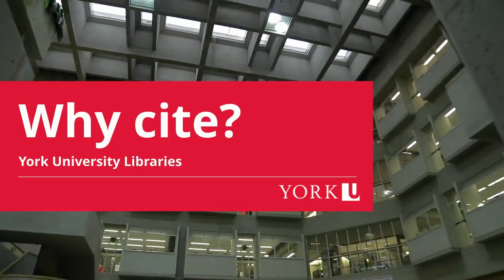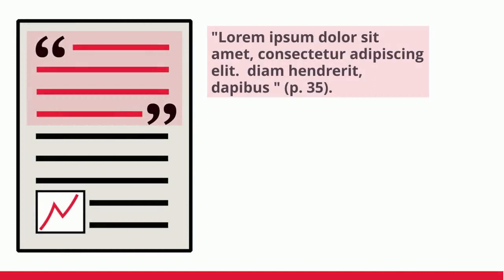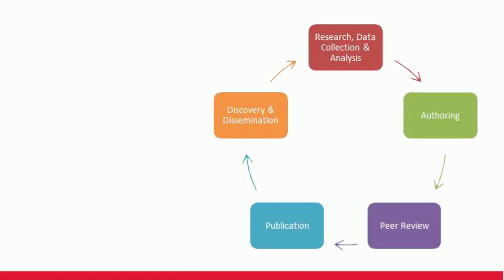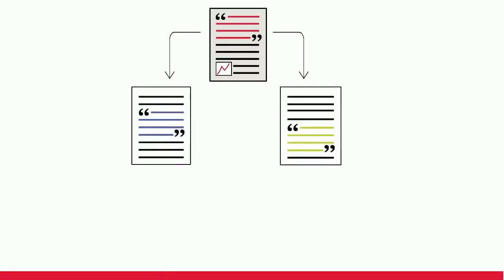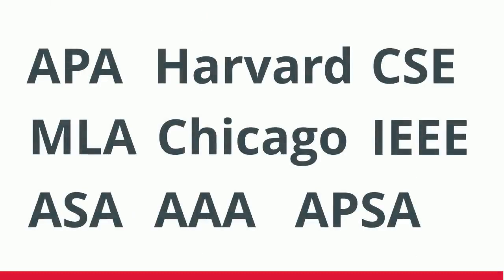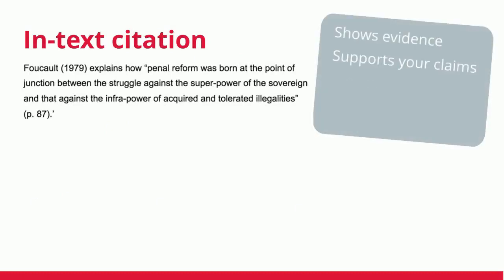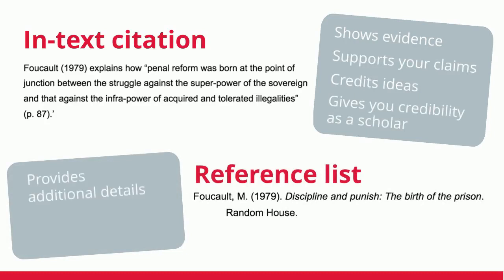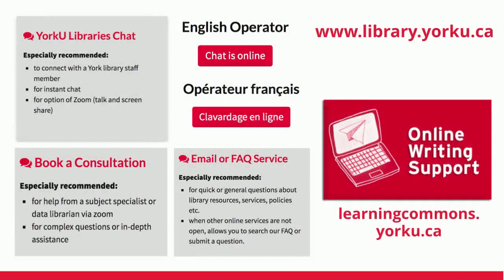Why Cite? York U. Libraries